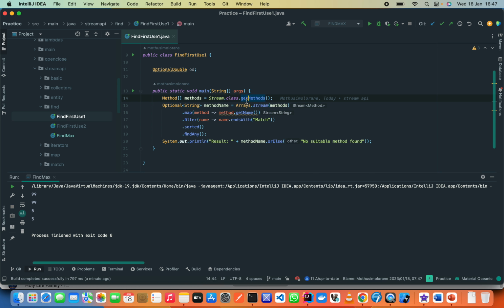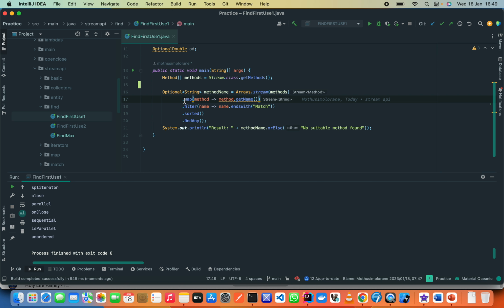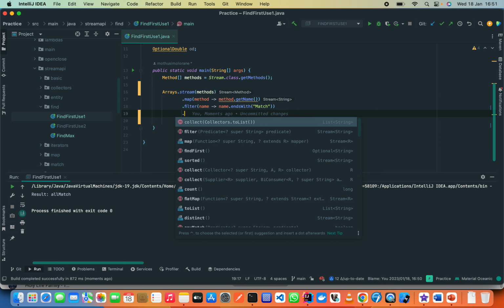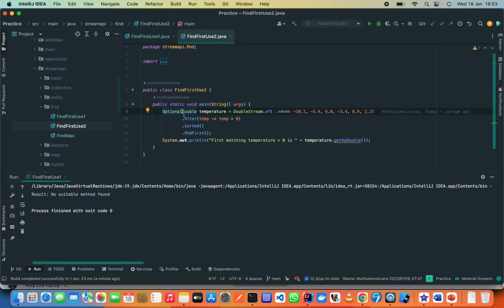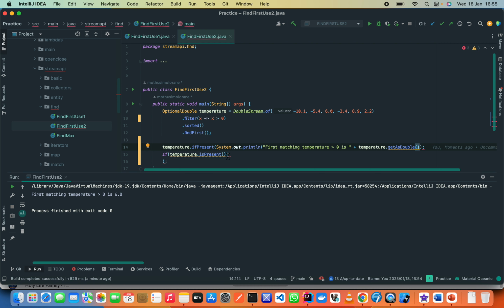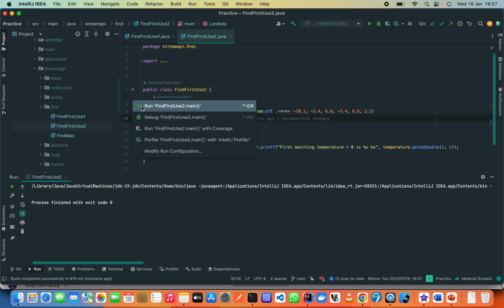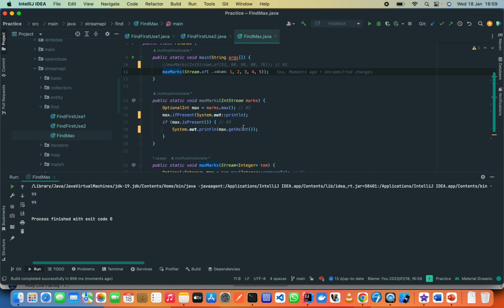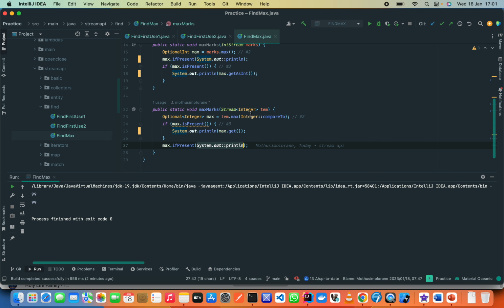Stream API Part 9 - Find methods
Stream API - Find methods

findFirst(), findAny()